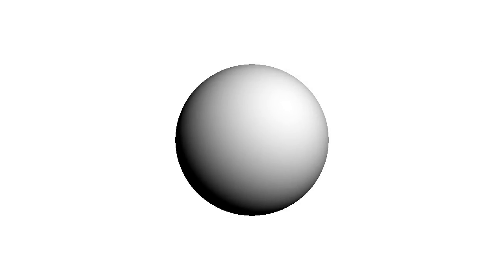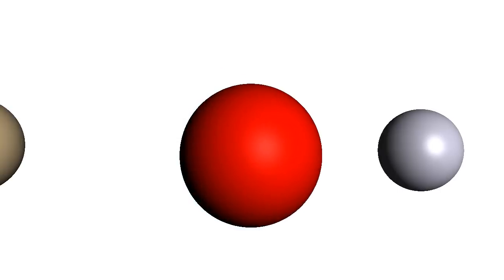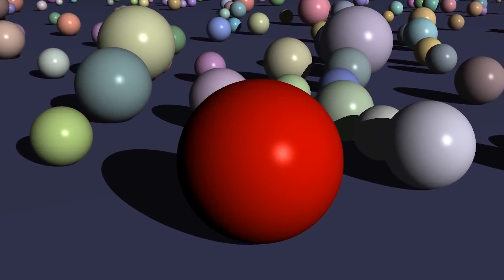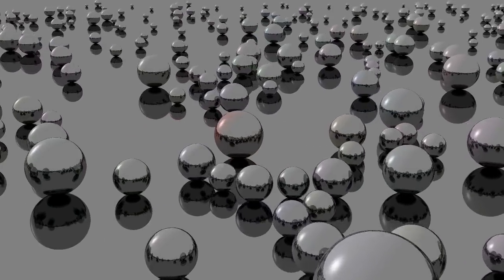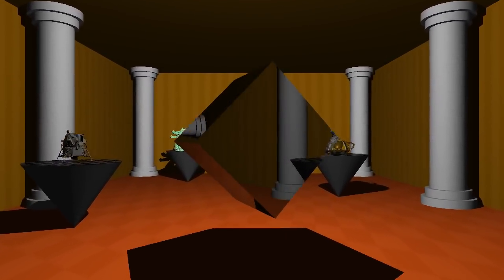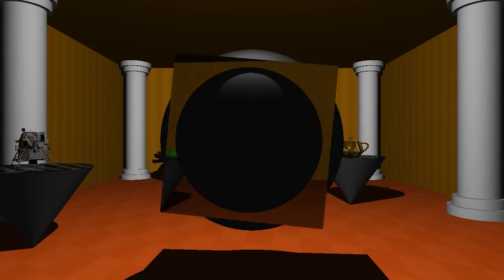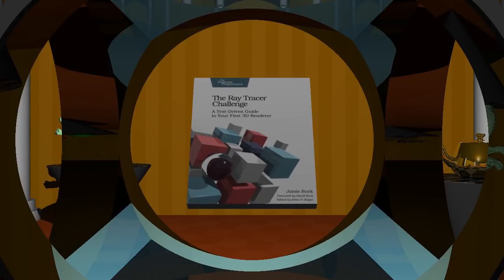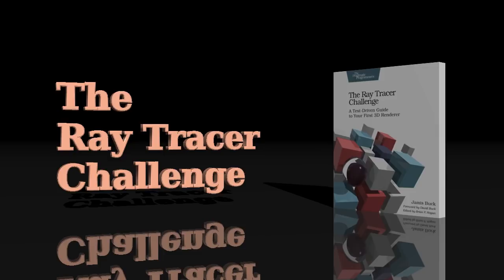The Ray Tracer Challenge (by Jamis Buck)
Brace yourself for a fun challenge: build a photorealistic 3D renderer from scratch! It’s easier than you think. In just a couple of weeks, build a ray tracer that renders beautiful scenes with shadows, reflections, brilliant refraction effects, and subjects composed of various graphics primitives: spheres, cubes, cylinders, triangles, and more. With each chapter, implement another piece of the puzzle and move the renderer that much further forward. Do all of this in whichever language and environment you prefer, and do it entirely test-first, so you know it’s correct. Recharge yourself with this project’s immense potential for personal exploration, experimentation, and discovery.

The renderer is a ray tracer, which means it simulates the physics of light by tracing the path of light rays around your scene. Each exciting chapter presents a bite-sized piece of the puzzle, building on earlier chapters and setting the stage for later ones. Requirements are given language-agnostically; it’s up to you to translate them into tests and code using whatever language you prefer. When the project is complete, you’ll look back and realize you’ve built an entire system test-first!

There’s no research necessary—all the necessary formulas and algorithms are presented and illustrated right here. Dive into intriguing topics from fundamental concepts such as vectors and matrices; to the algorithms that simulate the intersection of light rays with spheres, planes, cubes, cylinders, and triangles; to geometric patterns such as checkers and rings. Lighting and shading effects, such as shadows and reflections, make your scenes come to life, and constructive solid geometry (CSG) enables you to combine your graphics primitives in simple ways to produce complex shapes.

Play and experiment as you discover the fun of writing a ray tracer. Accept the challenge today!